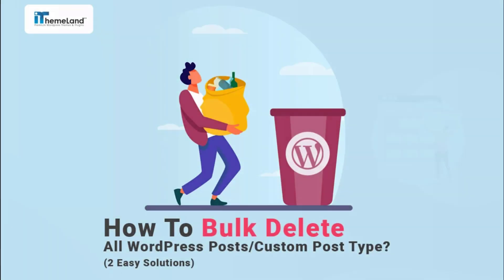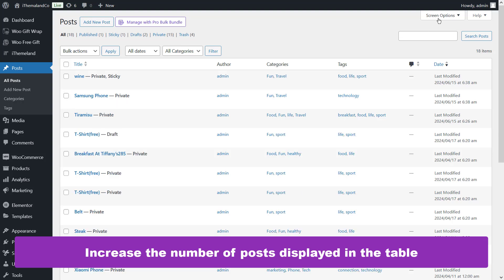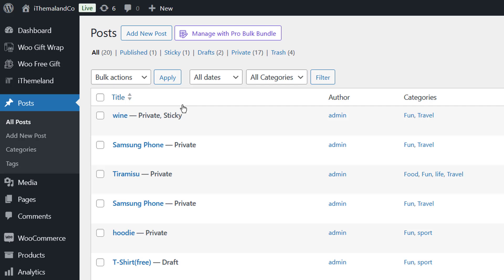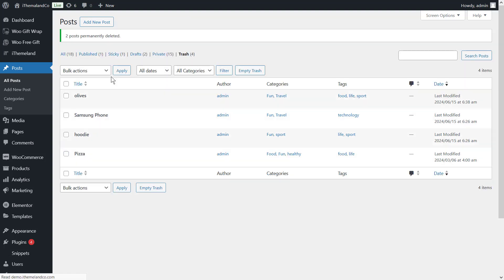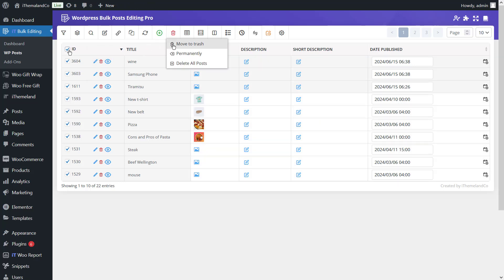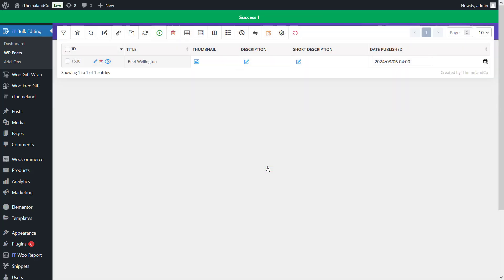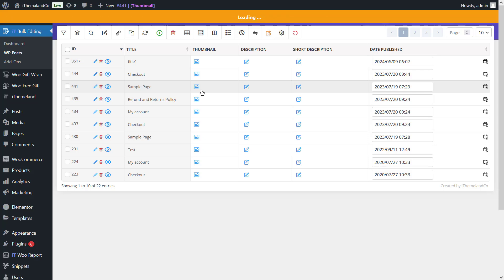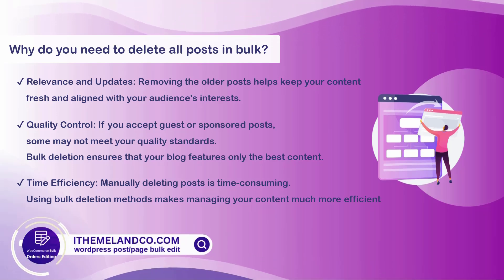How To delete all posts WordPress in bulk ? (2 Easy solutions)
WordPress delete all posts is one of the most important tasks for WordPress site managers. By default, WordPress sites have options for delete posts, and site managers can use the default editor for bulk delete posts in WordPress. However, this option or filter posts before mass deleting need to be more flexible, and managers must spend a lot of time and energy to complete this task.
In this post, we will first review the steps to use the default editor for bulk delete WordPress posts. Then we will introduce you to the features of this plugin so that you can see how to delete all WordPress posts in bulk efficiently.

Video Timestamps:
00:00 How To delete all posts WordPress in bulk
00:46 Using the WordPress default options
02:27 Delete posts permanently from the trash
02:57 Removes all posts with the posts/pages bulk edit plugin
05:11 Restore or bulk remove trashed posts in WordPress bulk edit plugin